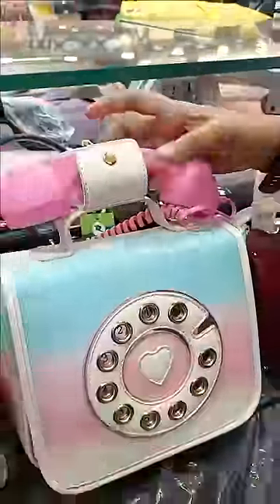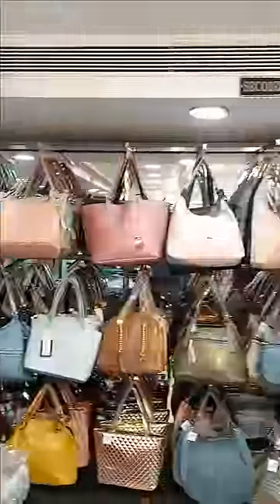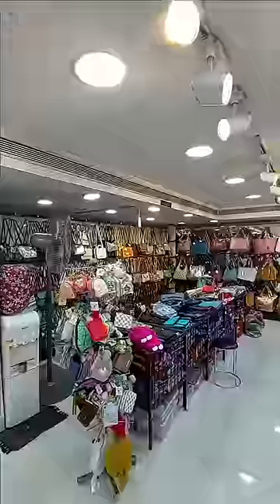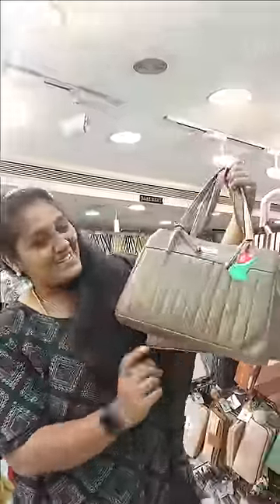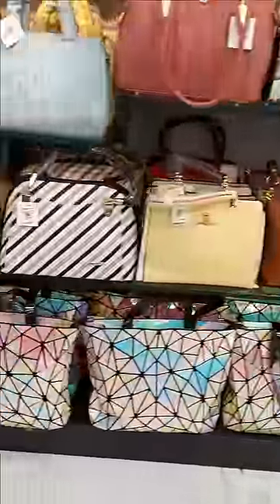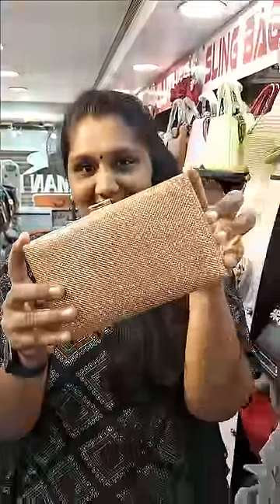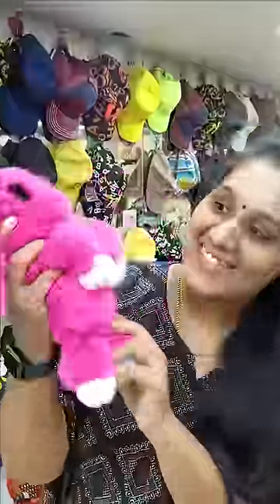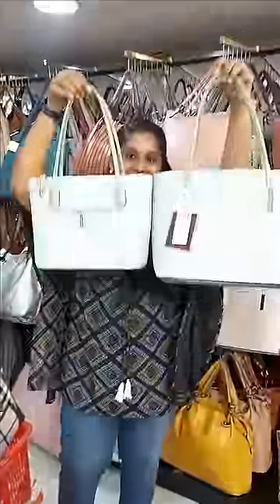Buy 1 Get 1 FREE Handbags-ஆ? 👜😍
Shop details:

Shop address: 46/269 bharathi salai triplicane chennai -5
Whatsapp number for placing ordes: 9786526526